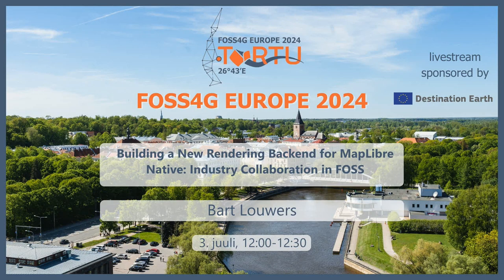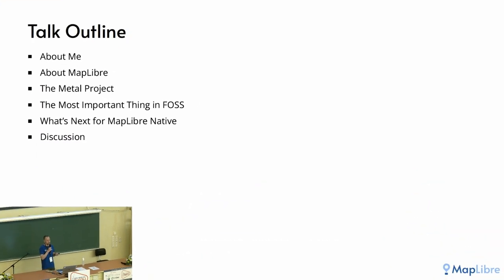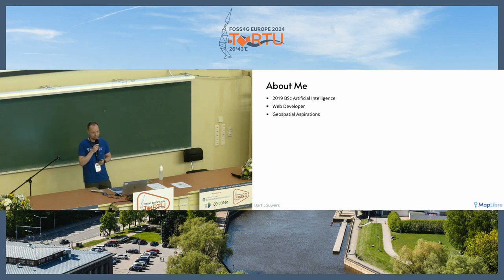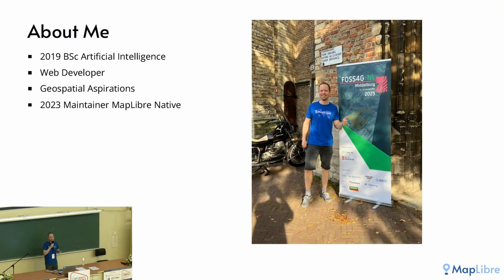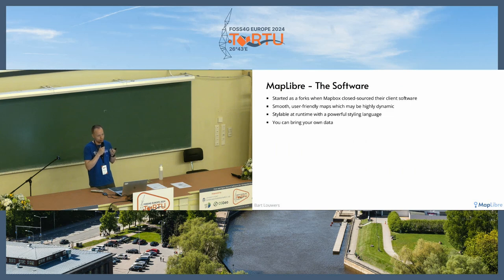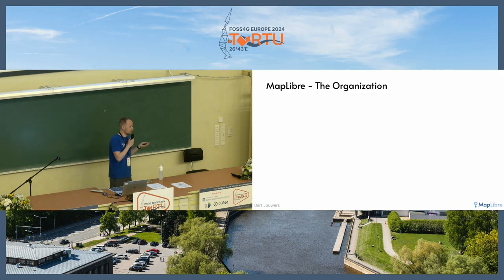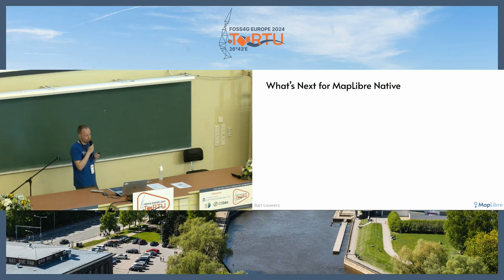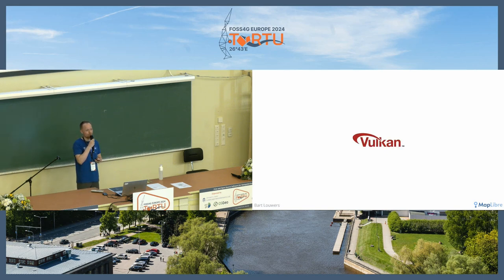FOSS4GE 2024 | Building a New Rendering Backend for MapLibre Native: Industry Collaboration in FOSS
Fostering organic contributions from volunteers is sometimes seen as the only path towards a sustainable FOSS project. This talk will challenge that common wisdom. We will look at some of the engineering and the organization behind a complex year-long project: building a new rendering backend for MapLibre Native. This was delivered by a team of professional graphics engineers in a collaboration with AWS and Meta. What can other FOSS projects learn from this success story?

Bart Louwers

Room: Destination Earth (Van46 ring) @ 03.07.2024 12:00:00